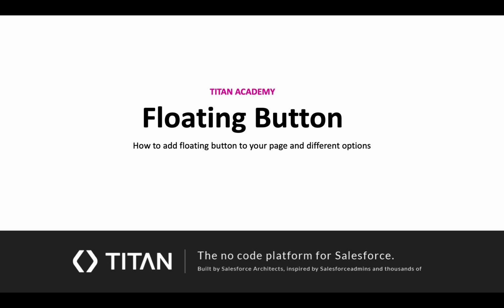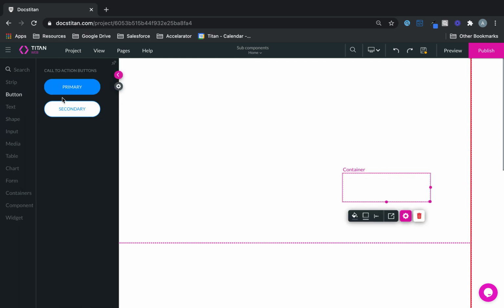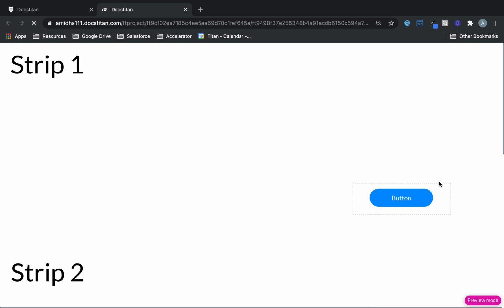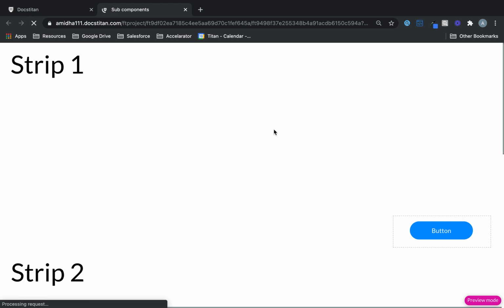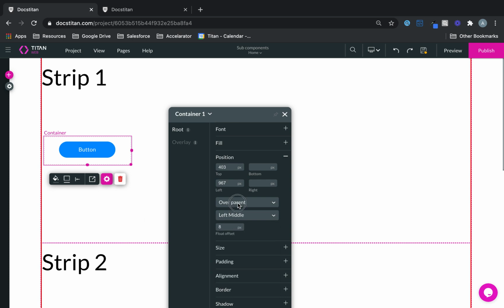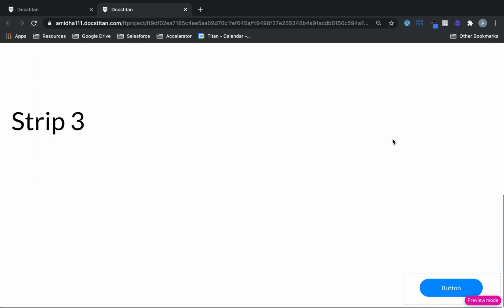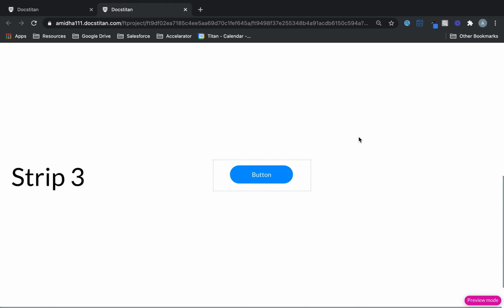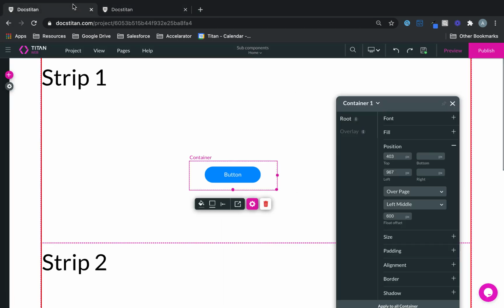How to add floating button to your page and different options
Overview on floating button to your page and different options Titan Web . So you improve user experience on website, portal, or community fully integrated with Salesforce using Titan Web. To find out more head over to go